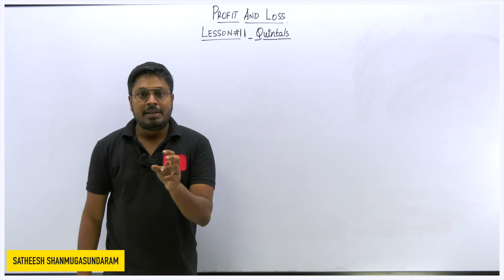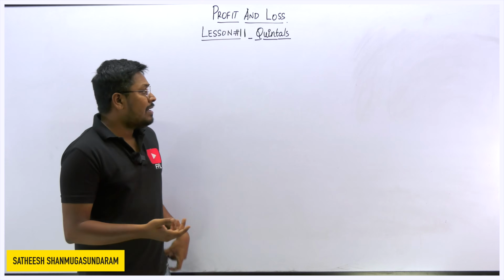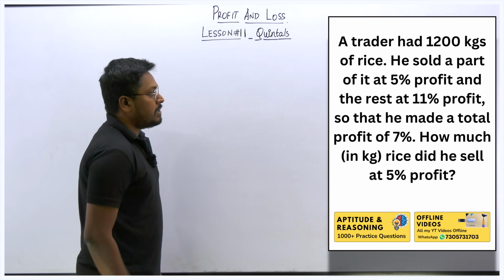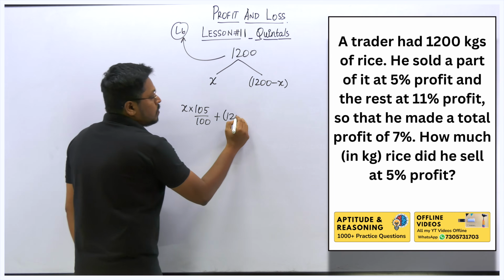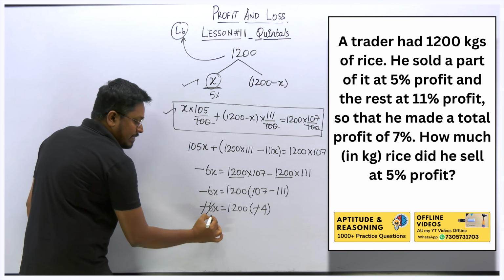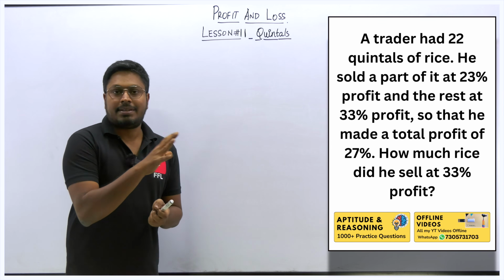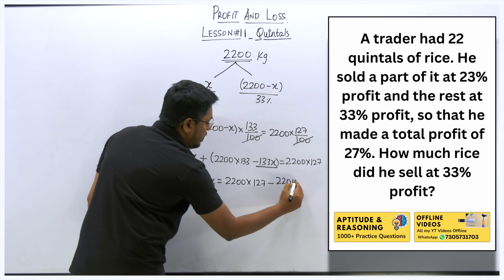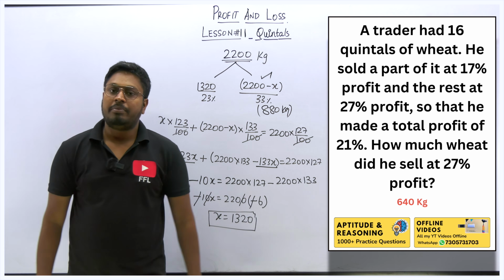Profit and Loss : Lesson 11 || Quintals